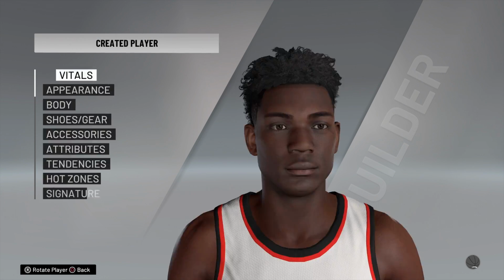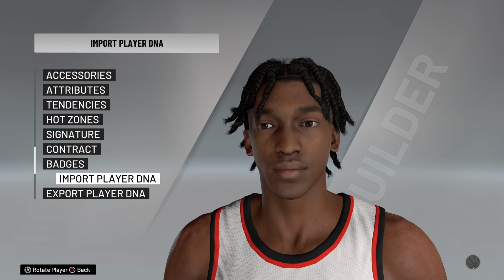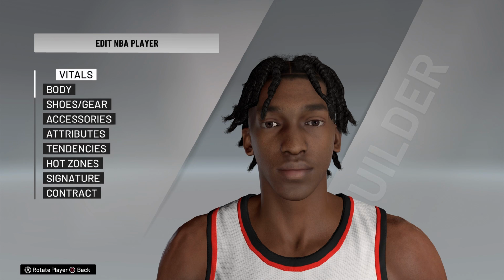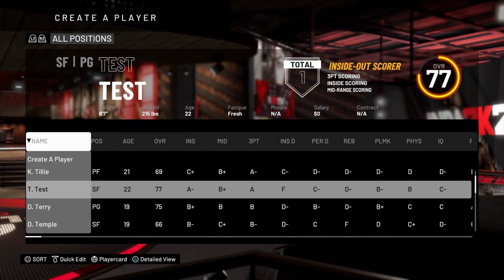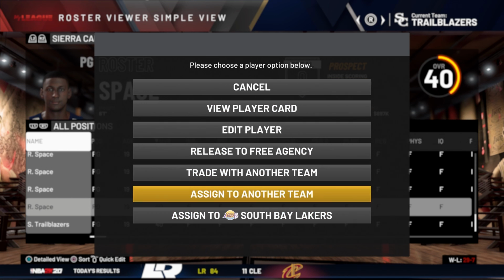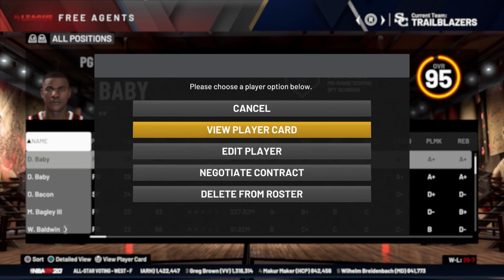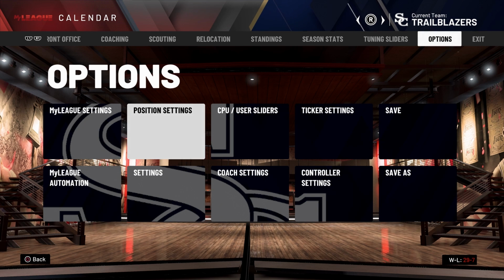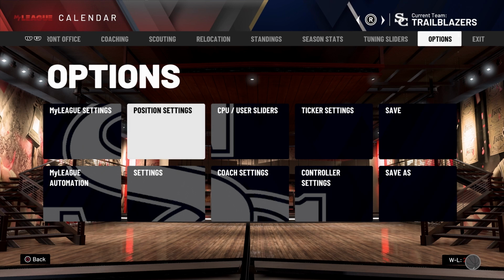NBA 2K20 - How To Add and Player Lock Your Created Player In MyLEAGUE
NBA 2K Rosters

NBA video clips used in content on this channel are licensed through partnership with NBA Playmakers.